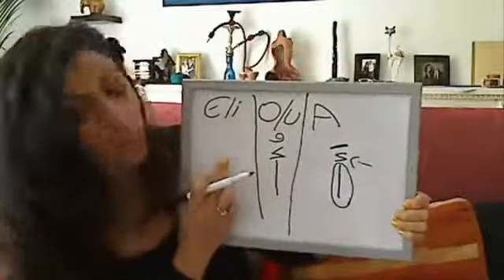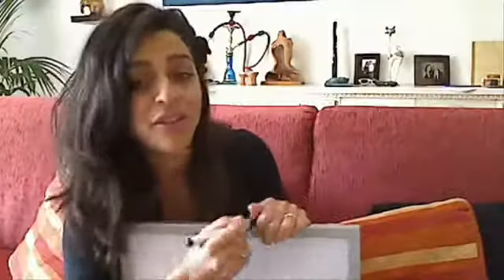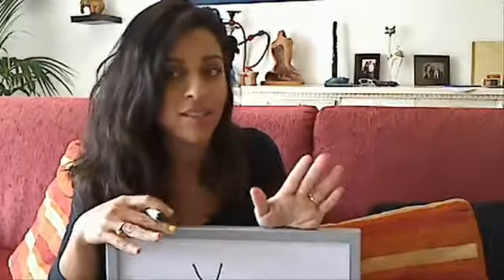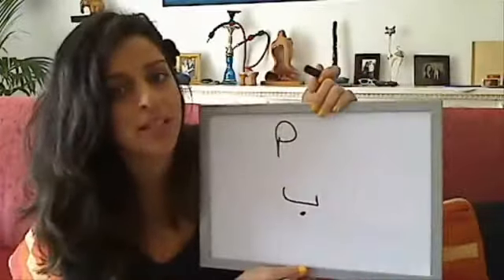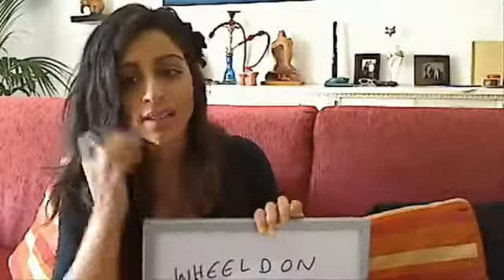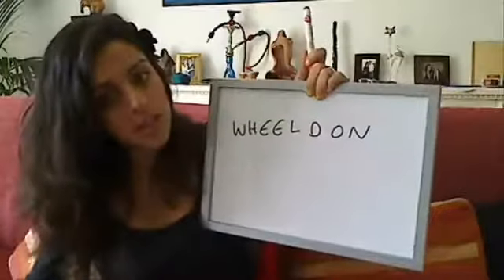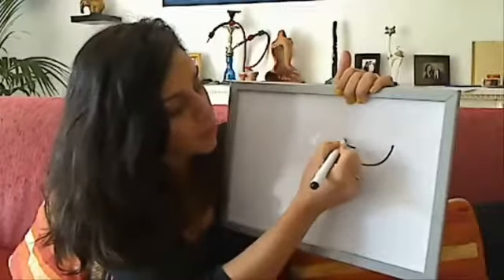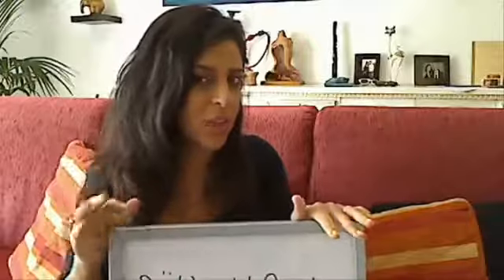Important tips YouTube